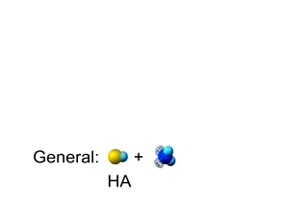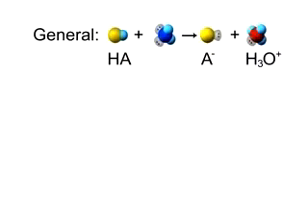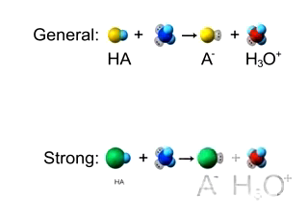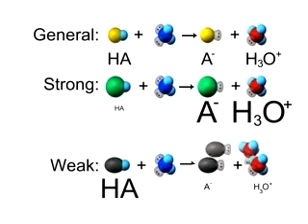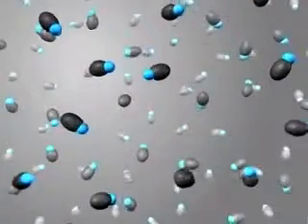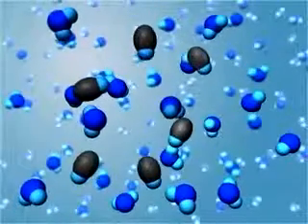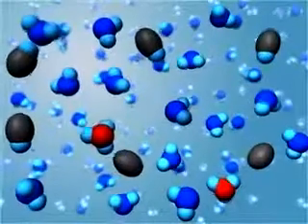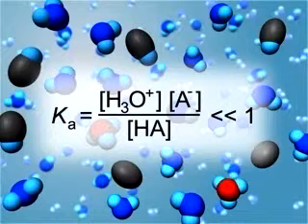dissociation of strong and weak acids